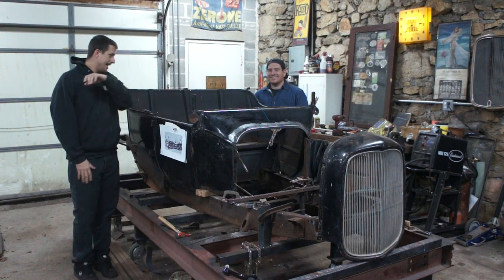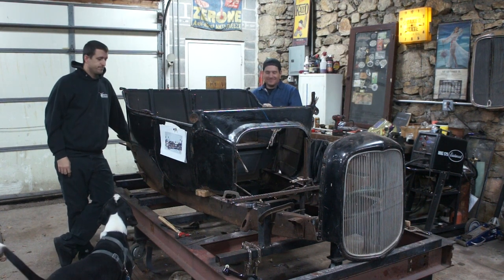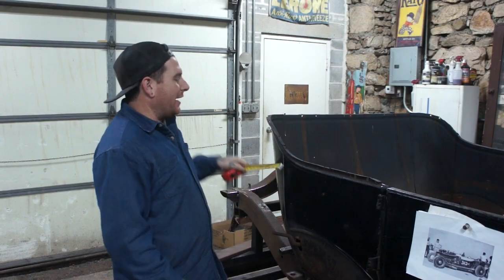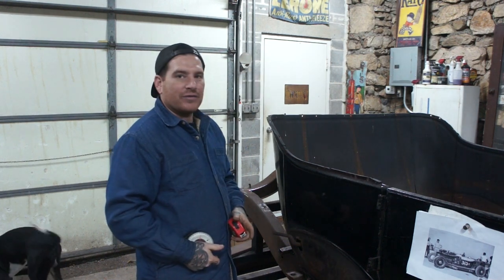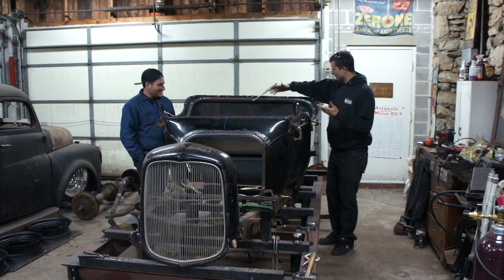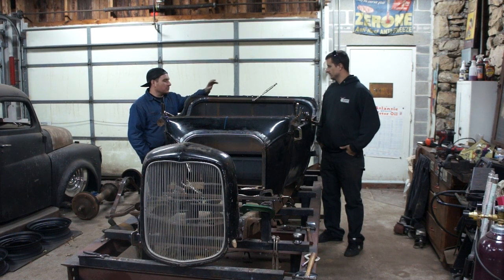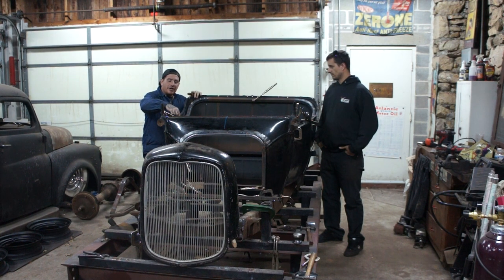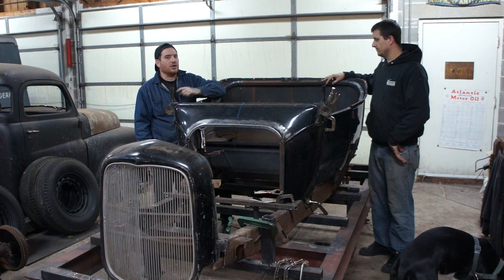How to Brace Ford Model T Body With Metal- Ford Free T - Ep. 6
In this episode we get the torch fired up and bend up a reinforcement hoop for the tub. Now that we have metal in the door jamb area of the rear tub, we need to connect both sides together to help strengthen  the body.  Once they are joined we can work on adding more bracing to tie the whole tub together.

- Tools Used -

- Milwaukee M18 Cordless Grinder
- Victor Torch Set
- Angle Finder
- Milwaukee M18 Cordless Drill